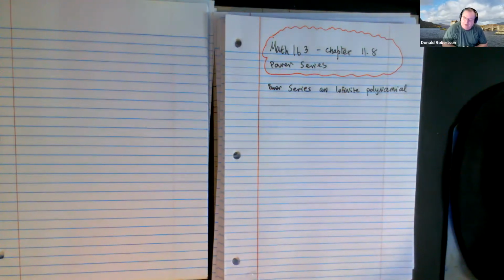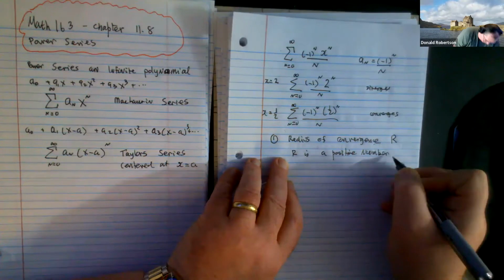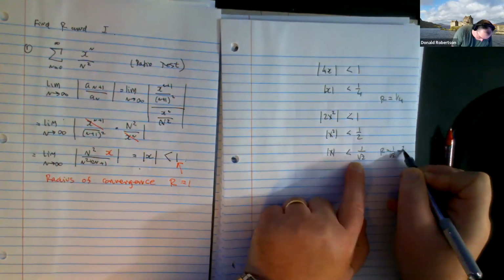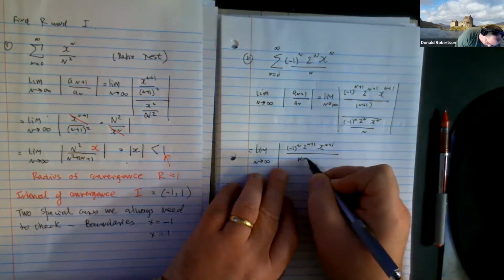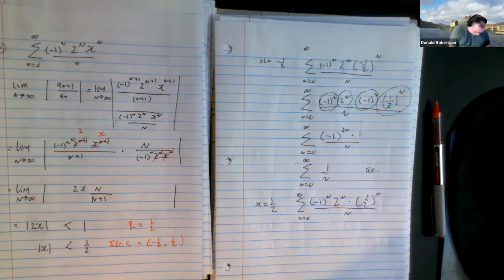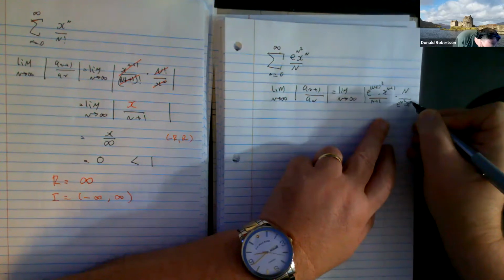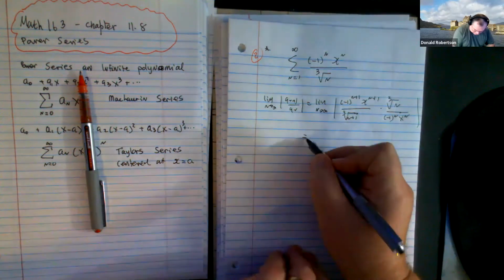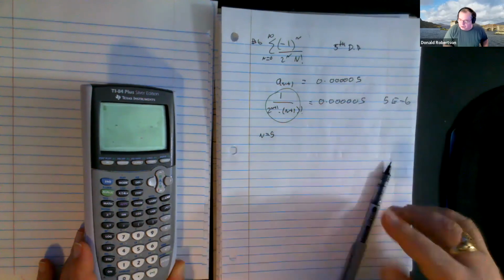Math 163 Mon 24th Jan Power Series